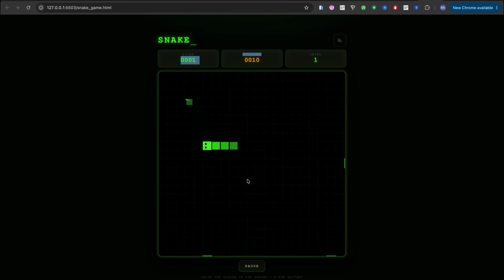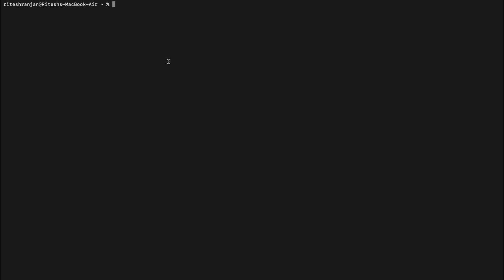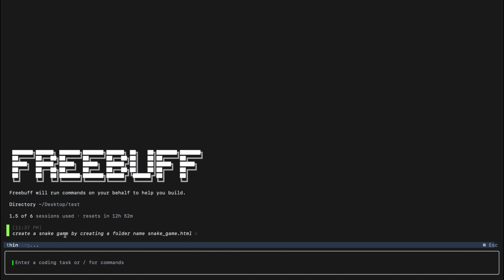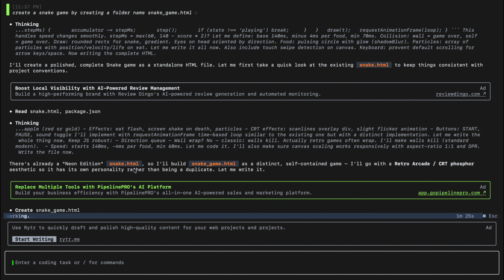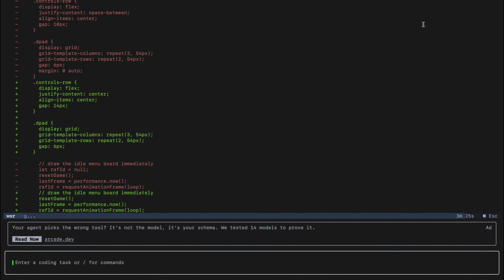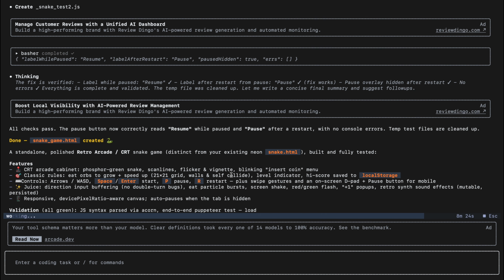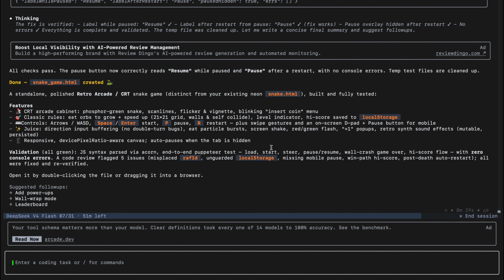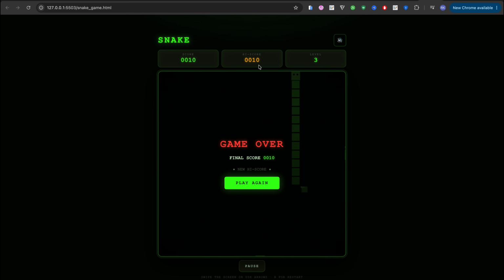FreeBuff: 100% Free & Unlimited Coding Agent 2026, No GPU, No API Key - Claude Code Alternative Free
FreeBuff: 100% Free & Unlimited Coding Agent 2026, No GPU, No API Key - Claude Code Alternative Free | Claude ai Free

The hype around paid tools like Claude Code and Cursor AI is massive, but a brand-new open-source AI coding assistant called Freebuff just dropped and completely changed the game. It is a completely free, ad-supported AI coding agent from the team behind Codebuff (YC F24). Freebuff officially unlocks free access to top-tier cloud models like DeepSeek V4, MiniMax M3, MiMo 2.5, and GLM 5.2. Forget expensive API subscriptions or premium IDE extensions—in this video, I am going to show you how to set up Freebuff to run massive multi-agent coding workflows locally on your machine for zero dollars!

Watch as we push this setup to the absolute limit. I will explain exactly how the ad-funded model works so you get a truly free AI API experience, and then we will install both the CLI and the new Freebuff desktop app. Instead of just basic vibe coding, we are going to use these free cloud models to build a fully functional Snake game from scratch—proving this is the ultimate Claude Code alternative free with no subscription, no credit card, and no free AI API key required.

📥 In this video:

Introduction to Freebuff and how the YC F24 Codebuff team makes it 100% free.
How the ad-supported model works to cover the cloud inference costs.
The truth behind accessing free AI models, detailing how to get Claude AI free, DeepSeek V4, and MiniMax M3 working in your terminal.
A look at the multi-agent coding architecture that handles planning, editing, and browser testing.
Full step-by-step Freebuff tutorial to install the CLI and navigate the Freebuff desktop interface.
Live testing: Coding a complete, interactive Snake game to prove it is a powerful Claude Code alternative.

0:00 - Intro: FreeBuff — 100% Free & Unlimited AI Coding Agent (DeepSeek v4)
0:35 - How FreeBuff Works (CodeBuff Architecture & Ad-Supported Model)
1:00 - Step 1: Installing FreeBuff CLI in the Terminal
1:25 - Step 2: Workspace Directory Setup & Prompting the Game Project
2:00 - Step 3: Local File Context Analysis & HTML Generation
2:48 - Step 4: Autonomous Testing Loop (Browser-Use & Chrome DevTools Verification)
3:30 - Step 5: Self-Healing Code Refactoring & Automated Error Fixing
4:27 - Step 6: Terminal Completion Output & Feature Summary
5:00 - Live Setup Test: Launching & Reviewing Retro Snake Game (UI, Audio & Controls)
6:03 - Outro & Final Rating

freebuff,free buff,chat gpt free, free ai coding agent, claude code alternative, cursor alternative, ai coding assistant, deepseek v4, minimax m3, mimo 2.5, glm 5.2,